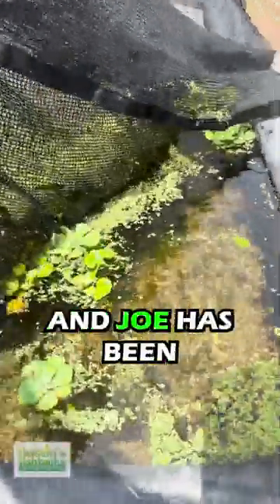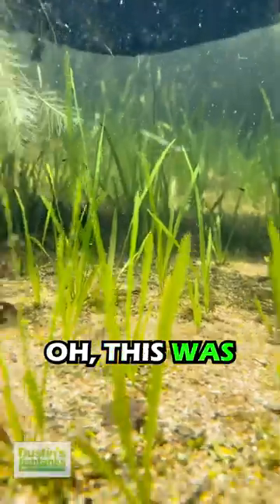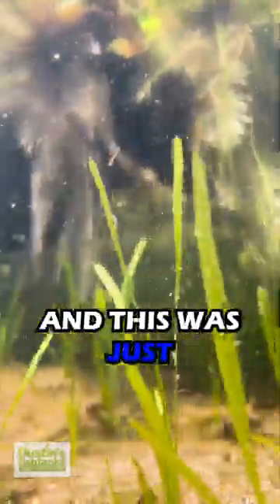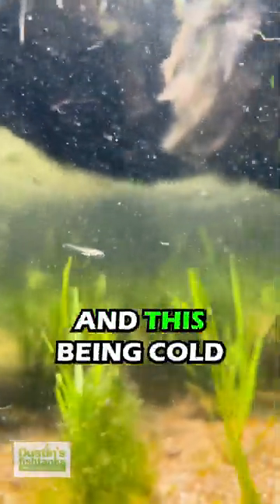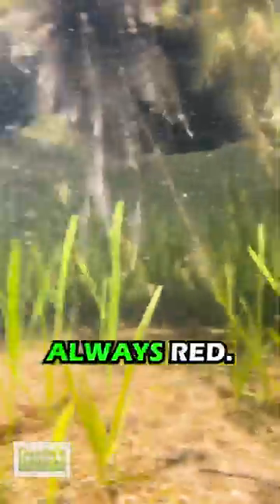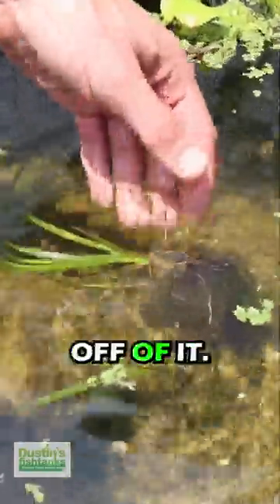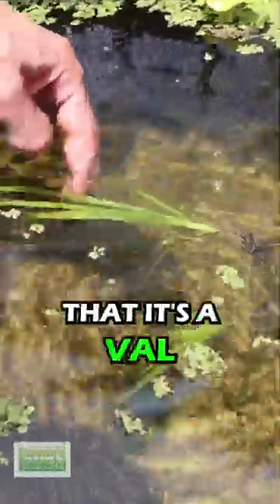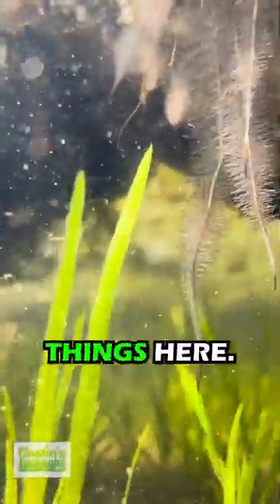PLANTING LEOPARD VAL OUTSIDE!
PLANTING Leopard Val Outside! Huge shout outs to Joe for taking on this project! He's been killing it! LEOPARD VAL COMING SOON! Sign up on the products page to be notified when it's back in stock! TANK ON!